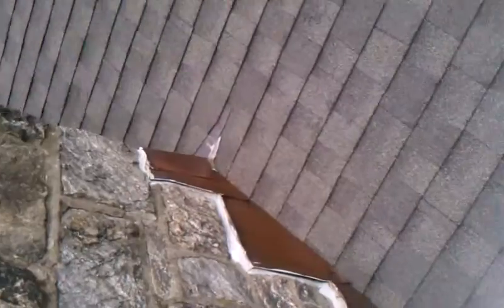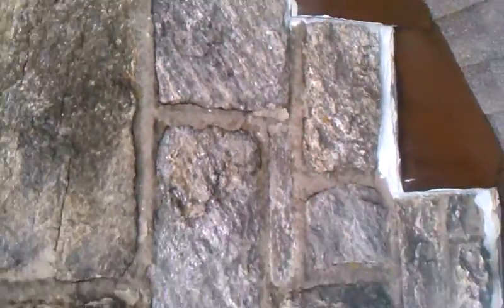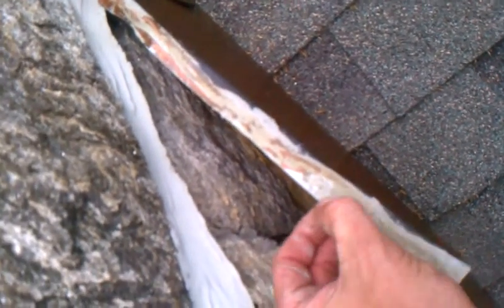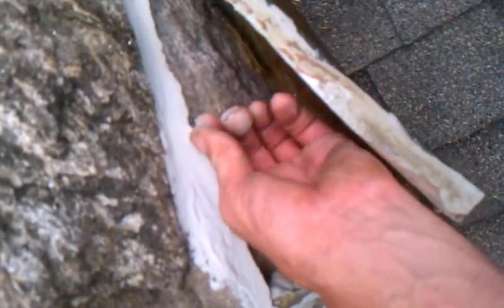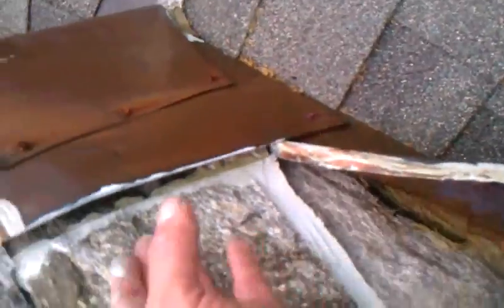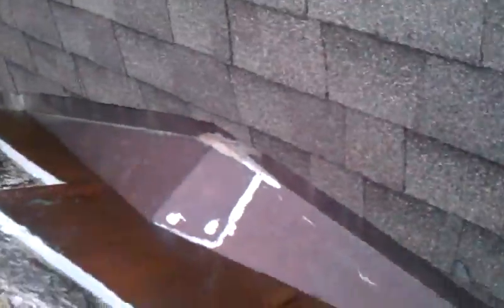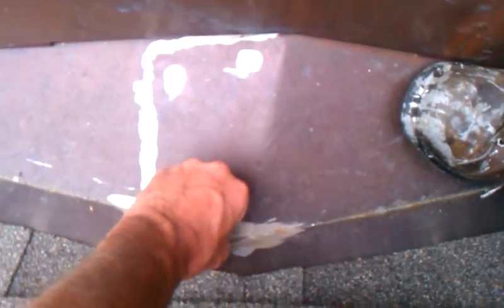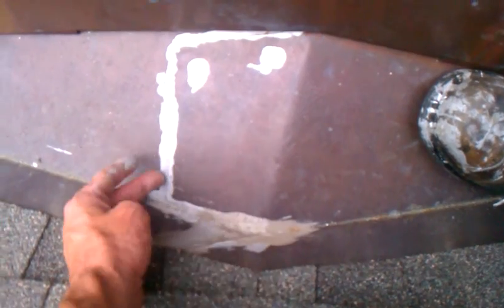June 16, 2011 11:35 AM